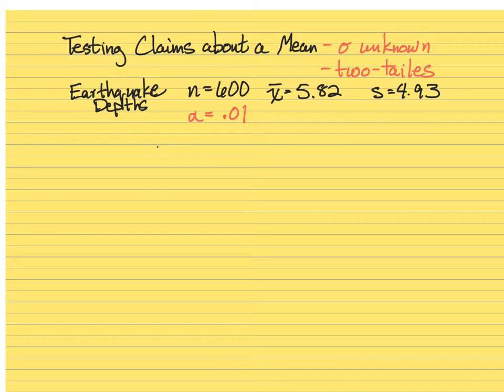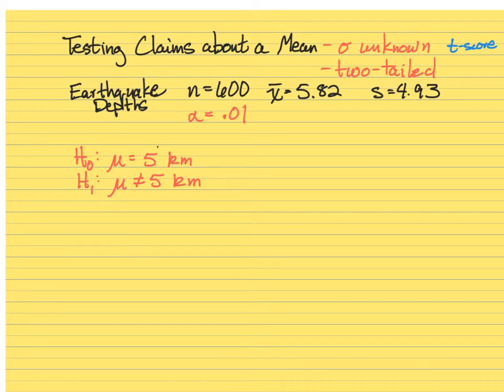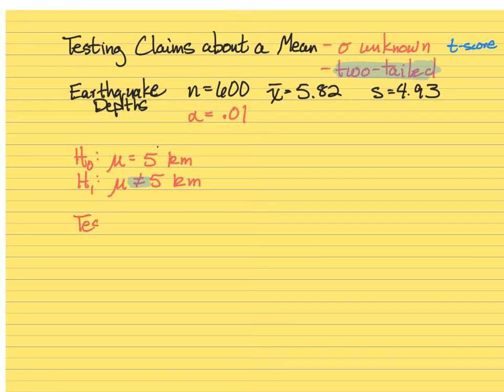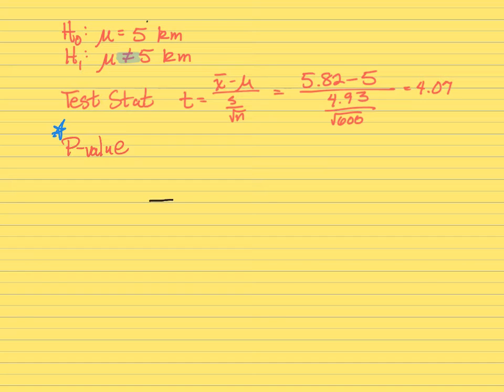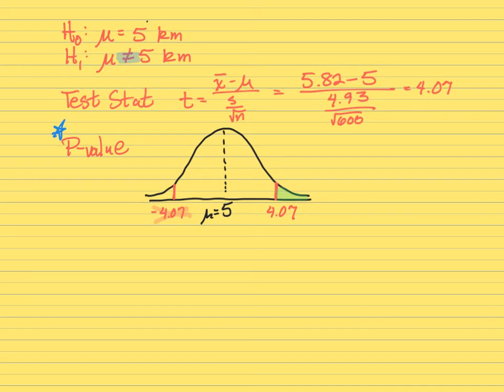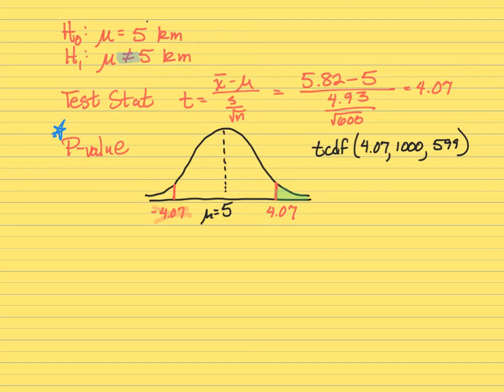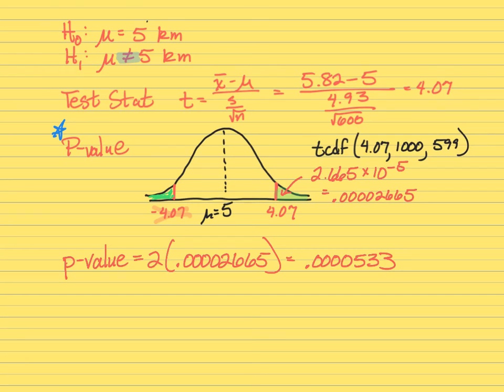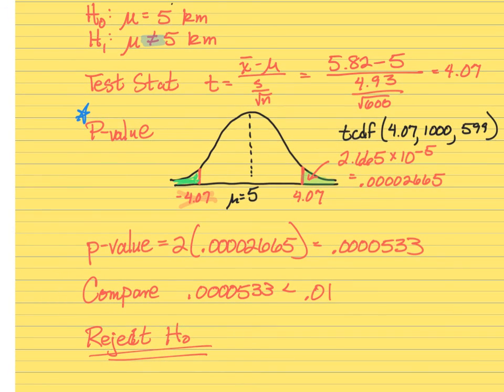1045 83 Testing claims about means sigma unknown two-tailed test